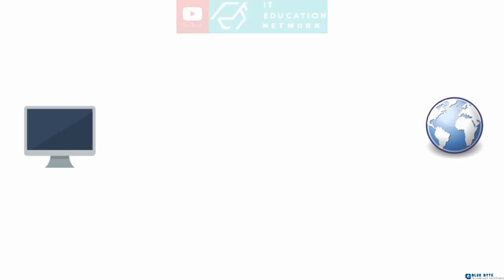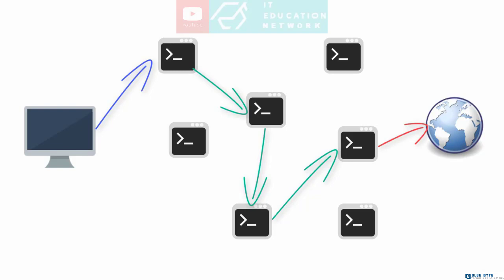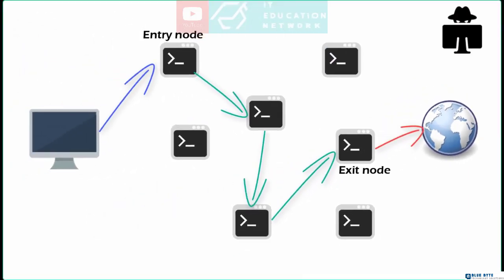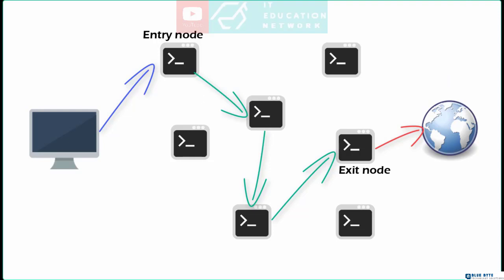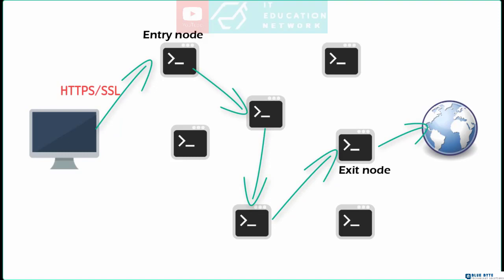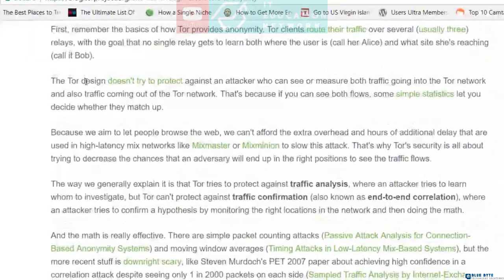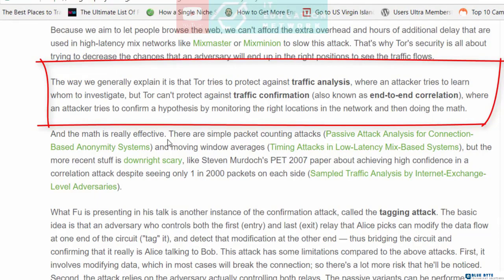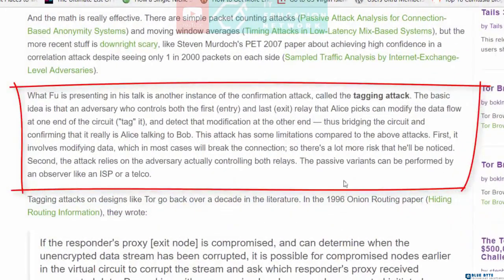cyber security course for beginners -Part 1- 48 - Proxies & Virtual Private Networks - Attacking Tor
** PART 1 Of the cyber security course for beginners Series **
Have you ever wondered exactly how hackers ‘hack’? Do words like firewalls, encryption, bio-metrics and malware sound confusing to you? Have you been looking for a course that teaches you all the basics of both information and cyber security in a fun relaxed manner? If so then you are going to find this course absolutely perfect for you.

This is a course that is perfect as an introductory one for individuals and students who are interested in becoming cyber security or information security professionals. It is also ideal for students who just want to have a well-rounded knowledge about the basic concepts used in the world of information security.

‘An expert with great teaching style: provided clear explanations and concise definitions. Topics were reinforced and made tangible using graphics and real life
PERFECT FOR COMPLETE BEGINNERS

This course is intended primarily for students who have little to no prior background or knowledge about the field of cyber security.

Course Curriculum

In the very first section, we will cover the basic terminologies used and discuss topics like the trinity of IT security and computer protocols.

In section 2, we will explore the world of hackers and the hacking methodology. We will take a look at the different types of hackers and how they actually hack.

Section 3 will introduce you to the various ways how cyber criminals and hackers attack systems and networks. You will learn about the most popular forms of attacks such as

    Phishing
    Brute Force Attack
    DoS & DDoS Attacks
    Bots and Botnets

We will then move on to cover everything about malware. You will learn the various forms of malware such as viruses, worms and trojans and how they differ from one another.

In section 4, you will learn about the methods employed by cyber security professionals to protect systems and networks from cyber-attacks. You will learn how the following work

    Antivirus
    Firewalls
    Encryption
    Biometrics
    Authentication Methods

Finally we will cover and discuss about other topics related to both information and cyber security such as the BYOD policy and cyber warfare.

By the end of this course, you would have gained a lot of knowledge and insights that can help to jump start your career as an information security professional.

Who this course is for:

    Students who want to learn the basics of computer and cyber security
    Students who want to become IT or Cyber Security Experts

Requirements

    You should know how to use a computer
    You should know how to use the internet